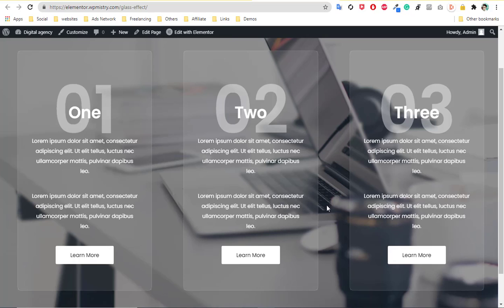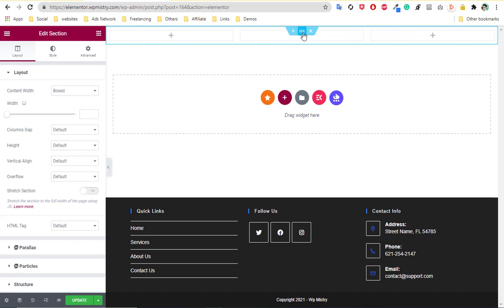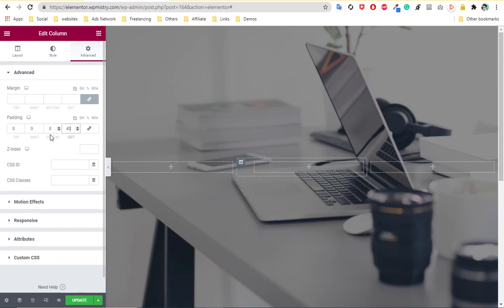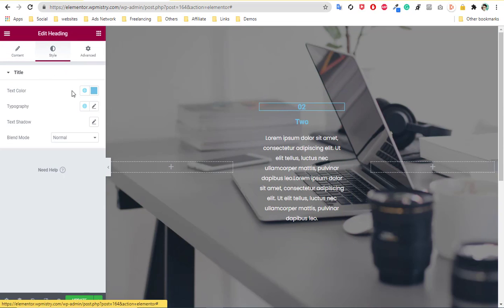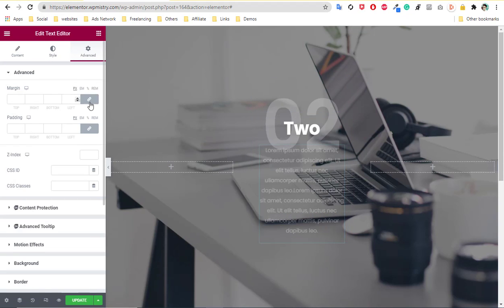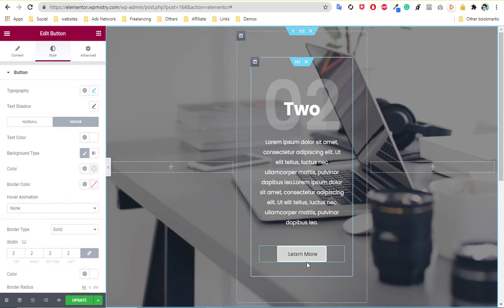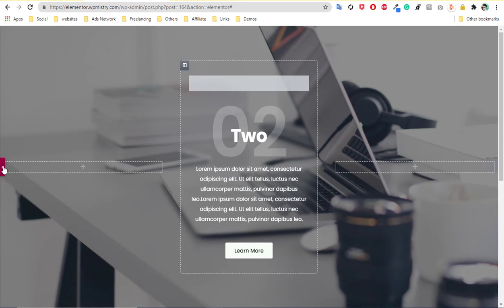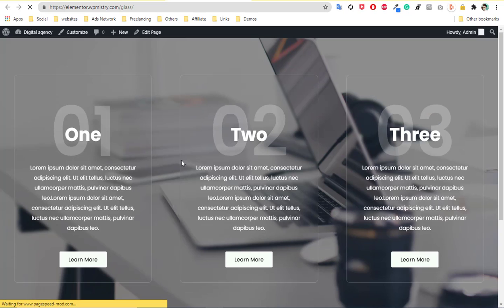How to create Glassmorphism effect in elementor | Elementor tips and trick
In this tutorial, we will show you how to create the popular glassmorphism effect in Elementor. Glassmorphism is a popular trend in web design that creates a frosted glass-like effect that adds depth and dimension to your website design.

We will walk you through the step-by-step process of creating this effect in Elementor, a popular page builder plugin for WordPress. You don't need any coding knowledge to follow along, as we will be using Elementor's built-in features to create this effect.

We'll cover everything from choosing the right colors and gradients to using the right blend modes and transparency settings to achieve the perfect glassmorphism effect. We'll also give you tips and tricks to help you customize the effect to fit your specific needs and design aesthetic.

Whether you're a beginner or an experienced web designer, this tutorial is perfect for anyone who wants to learn how to create the glassmorphism effect in Elementor. So grab your favorite beverage and join us as we dive into the world of glassmorphism and Elementor.